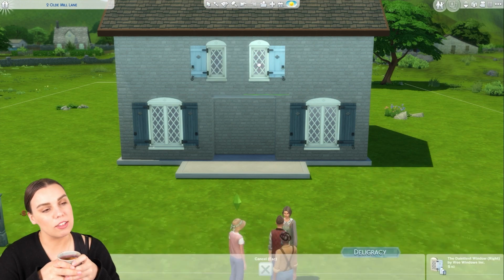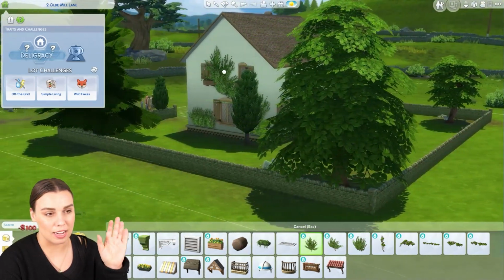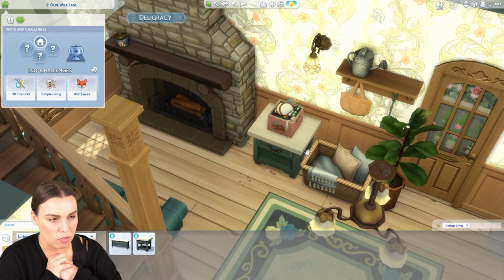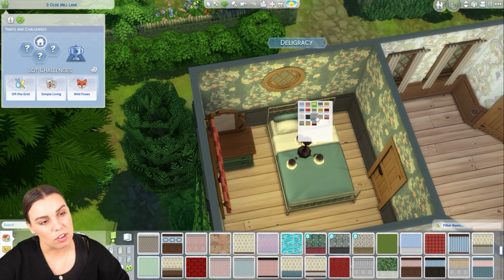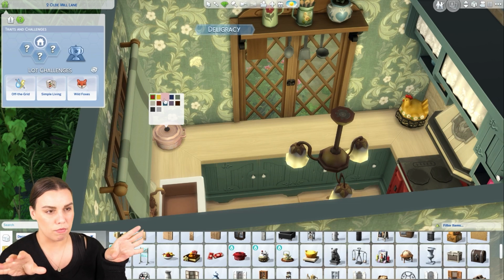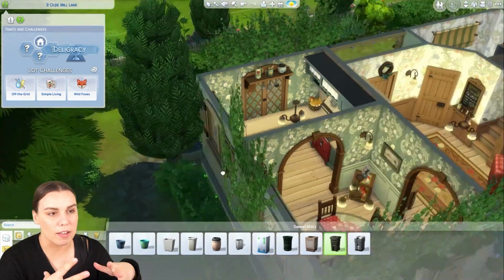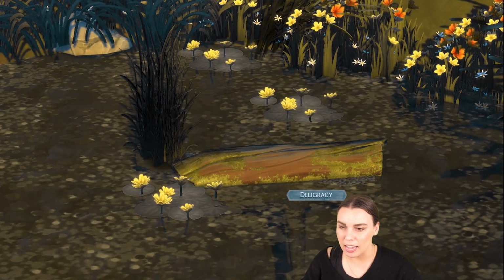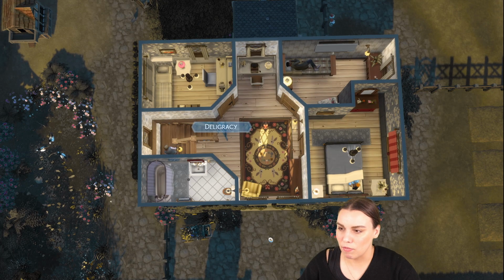I built a dreamy, family cottage in The Sims Cottage Living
The Sims 4 Cottage Living house build just for you! Thanks EA for the early access to this beta version of the pack. Can't wait for you guys to build in it too!